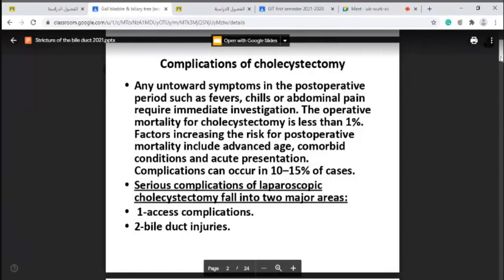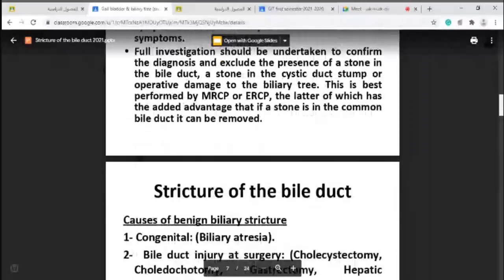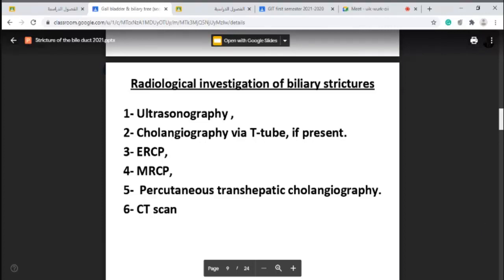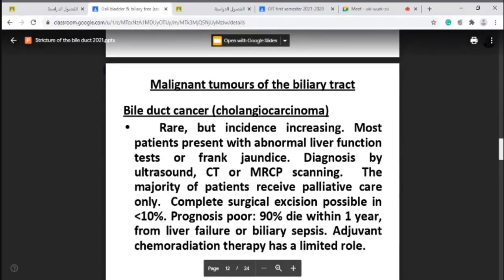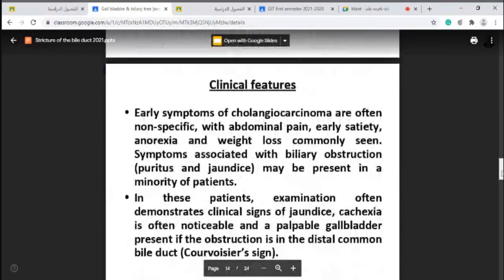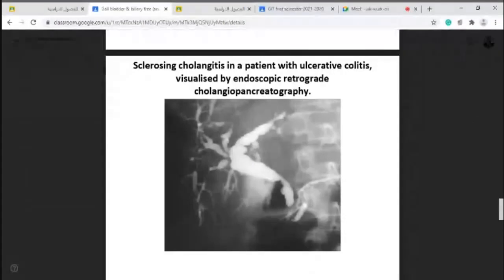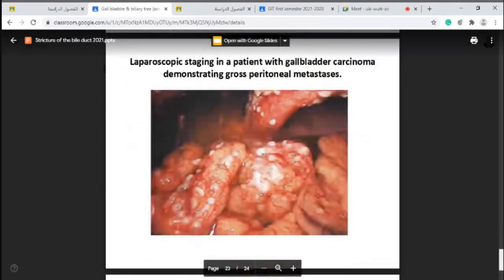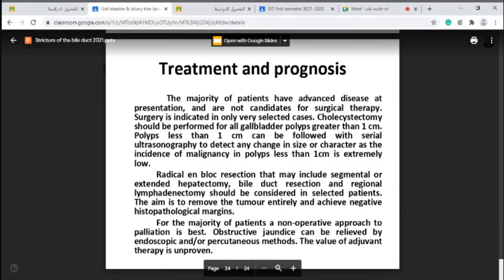Stricture of the bile duct | Dr.Taqi | Lecture 17